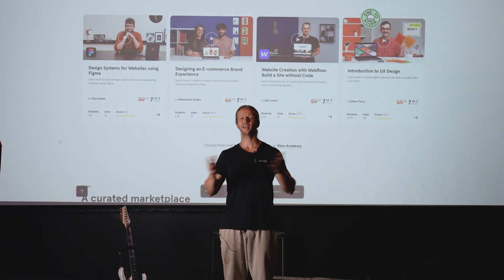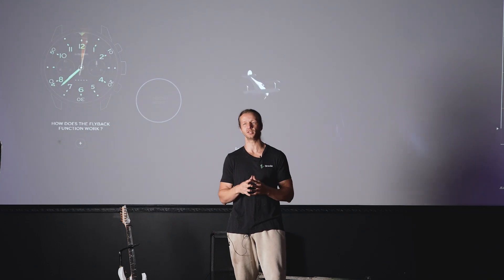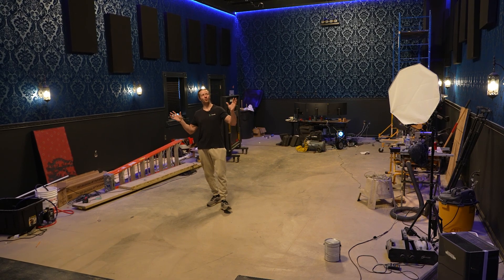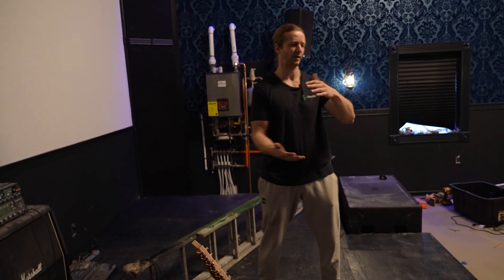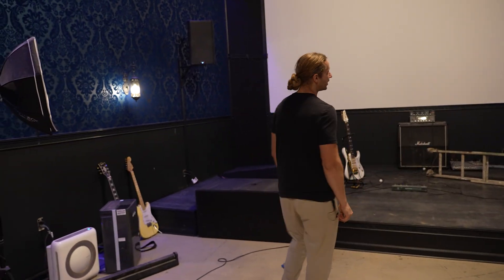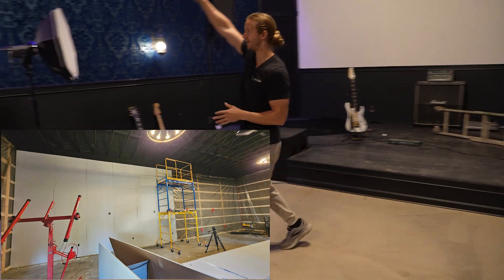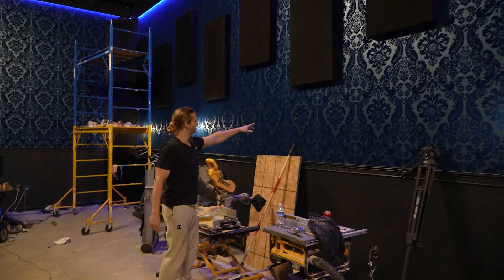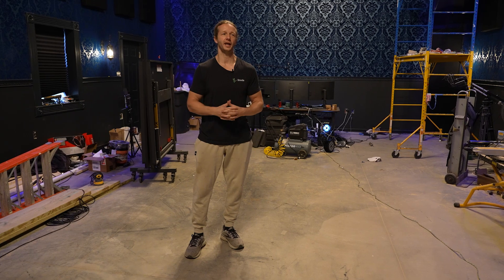Here's my new YouTube Studio & a Black Friday Sale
-- Today, I'm going to show you my new youtube studio, which is still in development.